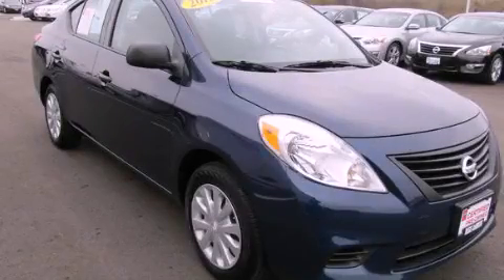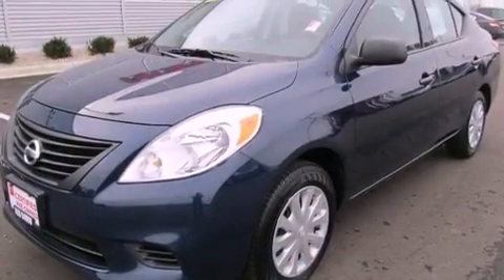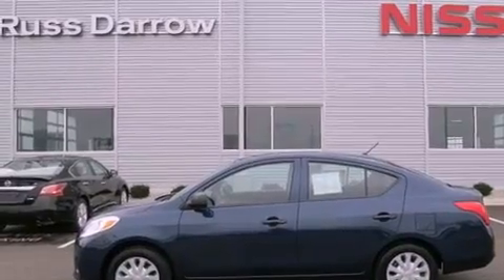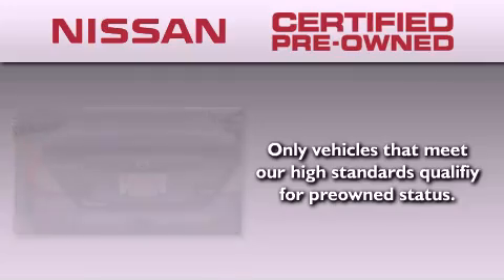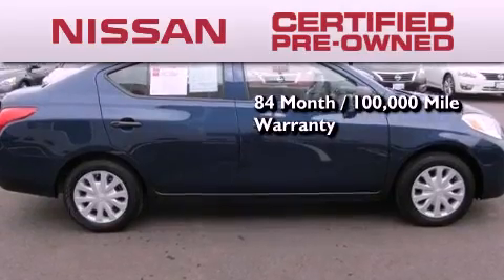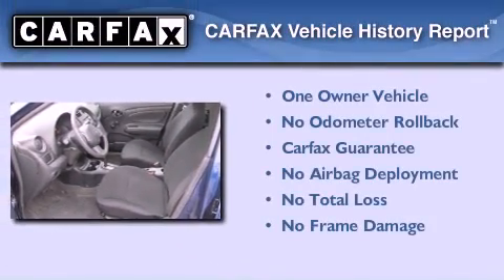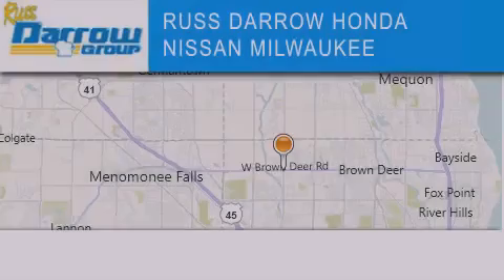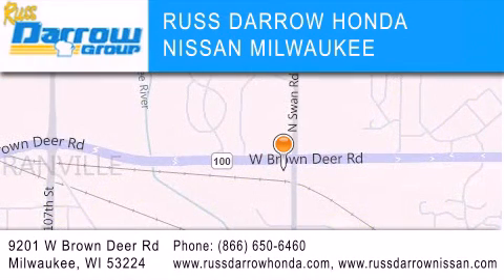2012 Versa Milwaukee WI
Year : 2012
 Make :
 Model : Versa
 Engine : 1.60
 Trans . : CVT
 Exterior : Blue Onyx Metallic
 Miles : 13,515
 Interior : Charcoal
 Stock : N12802A

 11212 Metro Blvd.

 2012       Versa Milwaukee WI